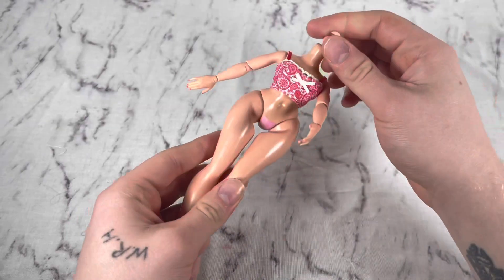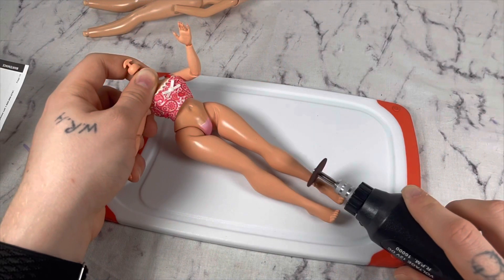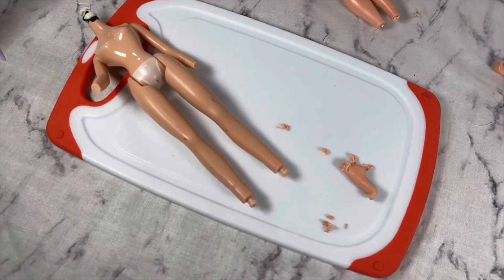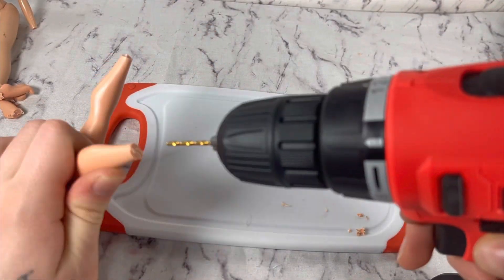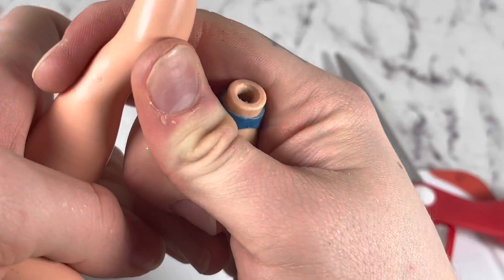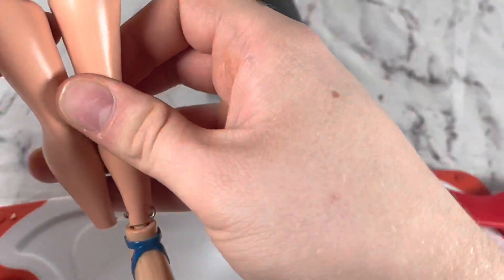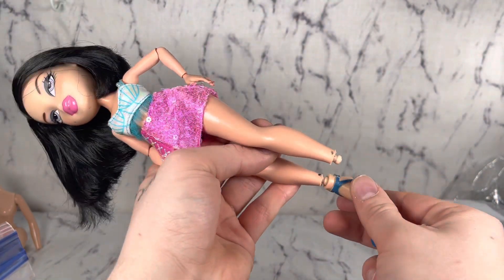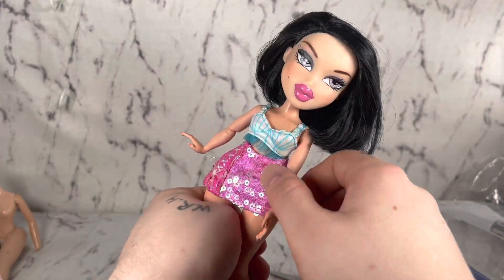Making A Custom Bratz Doll Body (Lol OMG/Bratz Hybrid)